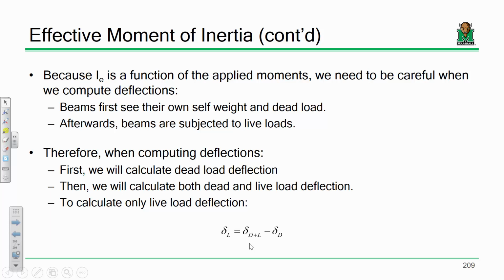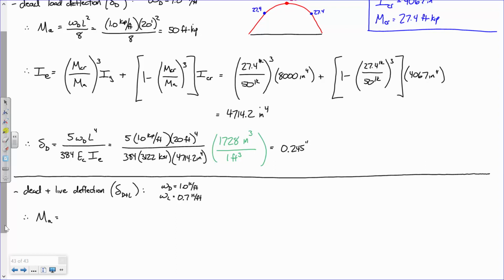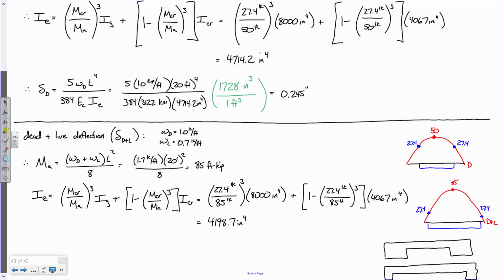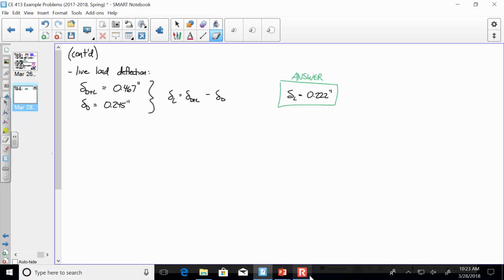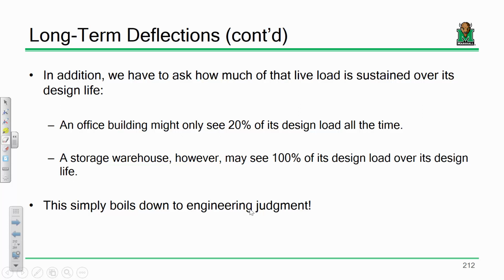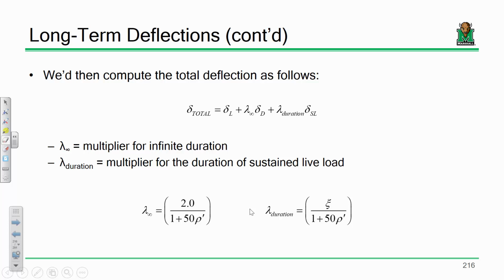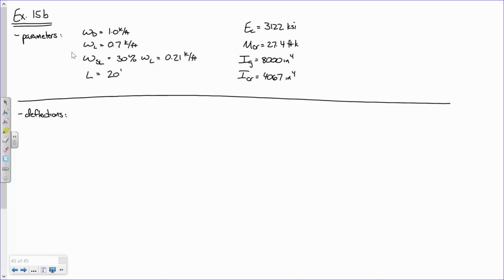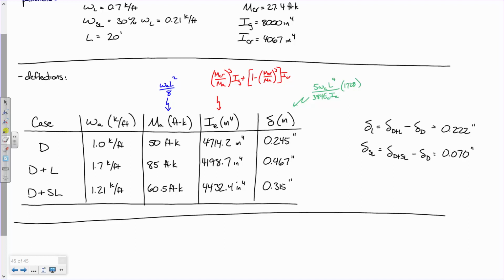CE 413 Lecture 25: Instantaneous & Long-Term Deflections (2018.03.28)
- Immediate/Instantaneous Deflections [cont'd]
- Long-Term Effects